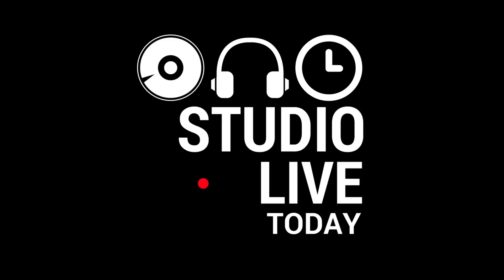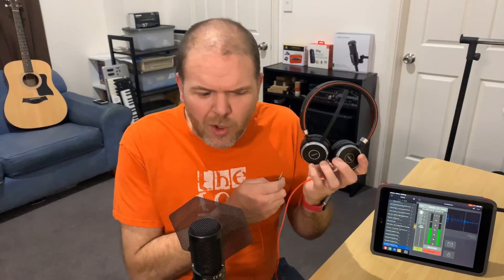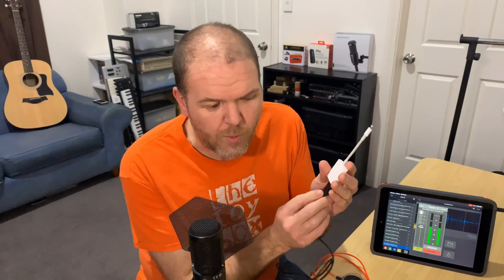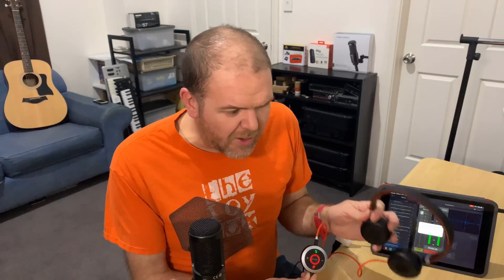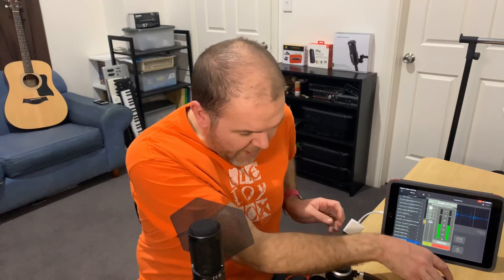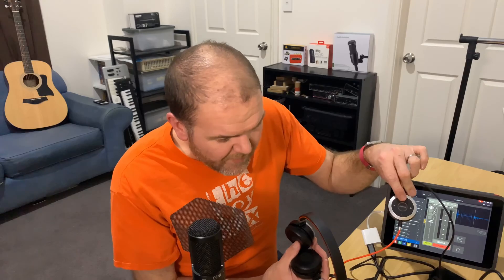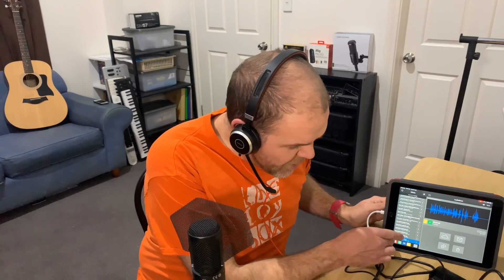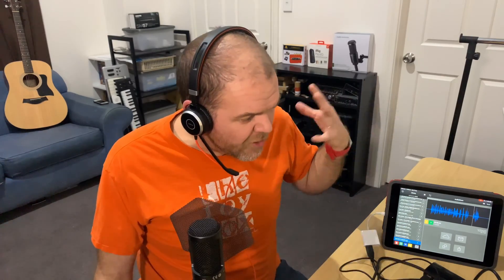How to connect a USB HEADSET to an iPad/iPhone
Can you connect a USB headset to an iPhone/iPad?
🎧 Jabra Evolve 40 USB Headset